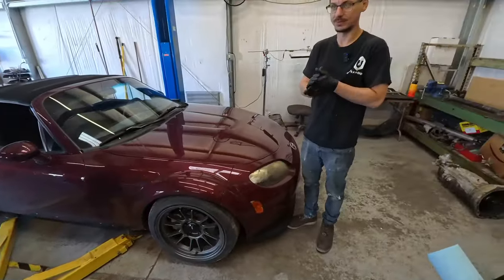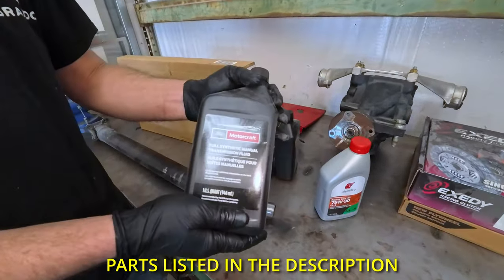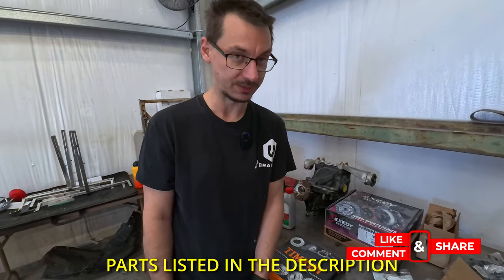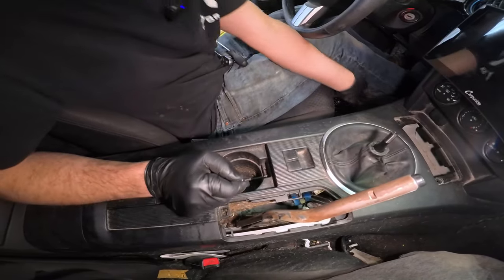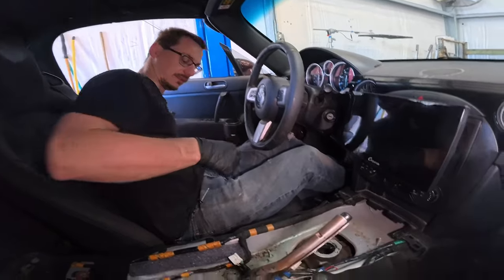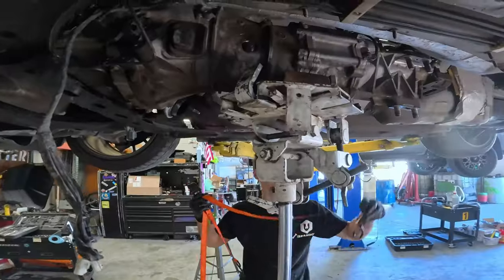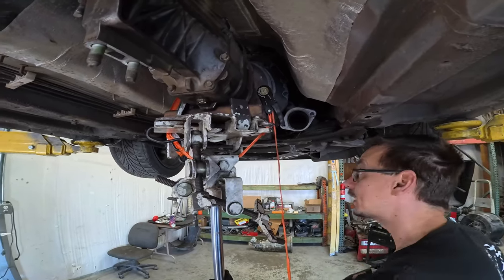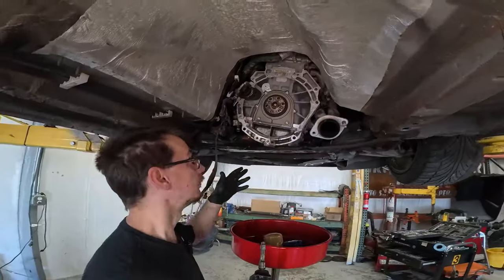5 Speed to 6 Speed Transmission Swap + LSD Swap | 2006 NC Miata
In this video Brandon swaps out the 5 speed transmission in his NC Miata for a 6 speed along with replacing his differential with a limited slip differential. He goes through the parts needed to do this swap while showing you the steps he takes to do this job in an 8 hour timeframe.

        Parts List

Six speed transmission
six speed driveshaft
LSD
Transmission fluid
Dif fluid
Clutch - Exedy 10810
Flywheel - 167918
Transmission output shaft seal - 710818
Timken Rear Main Seal - 710600
Input shaft seal -  Mazda P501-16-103
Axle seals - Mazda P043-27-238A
Shift boot kit - Moss 910-388
Reverse lockout - 903-478
NC 6 speed Shifter Bushing - 908-221
Short shifter
DI heat shield - 10950

Gravel and Stone/Northside
I'm Not Crying (Instrumental Version)/Of Men And Wolves
Streetlight Jam/The New Fools
All That Talks/A Month of Sleep